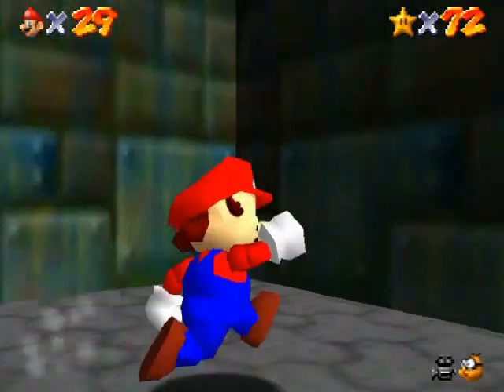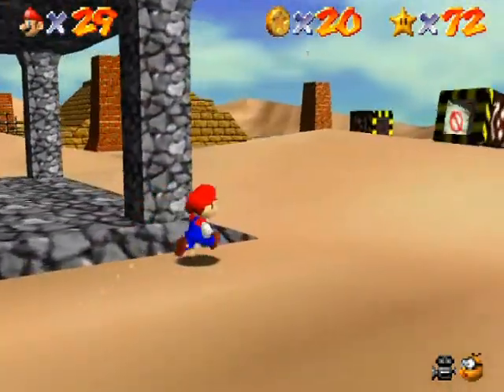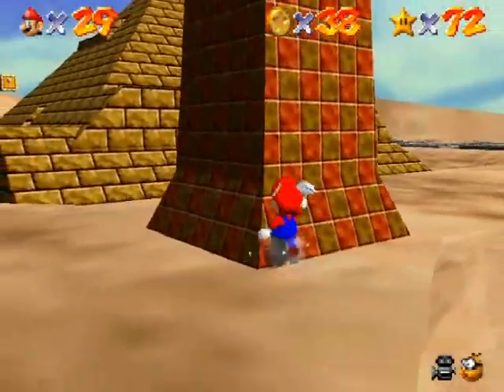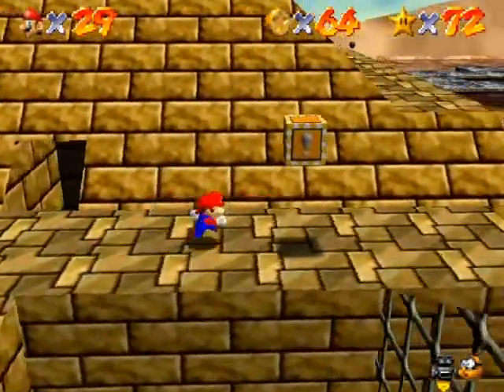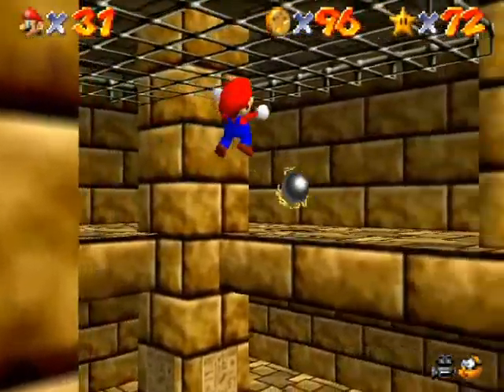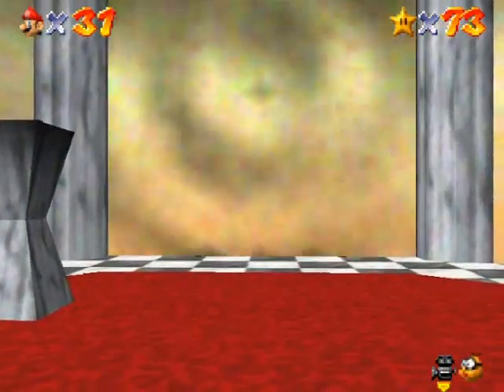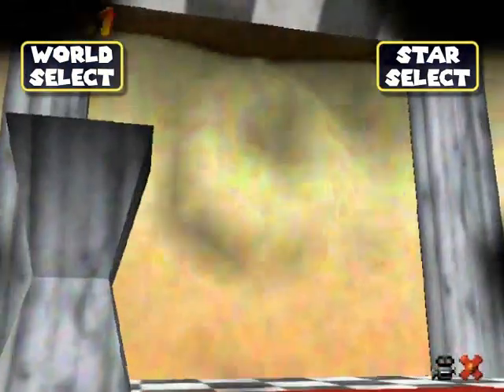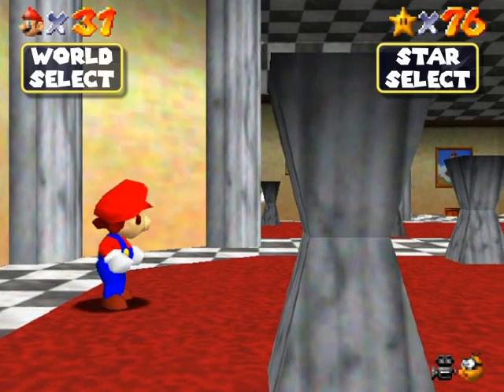Super Mario 64 Walkthrough Part 17: Coins and Cold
After finishing off a Dry, Dry Desert, we go to a Cold, Cold Land! Clearly Mario's clothes are built for many environmental conditions.

From here on out I will be able to do the remaining worlds in order because I don't have to worry about events regarding certain amounts of stars anymore since every world and area is unlocked.

Time Stamps:

World 8: Shifting Sand Land
0:00 100 Coin Star

World 10: Snowman's Land
11:20 Star #1: Snowman's Big Head
14:05 Star #2: Chill With the Bully
14:49 Star #3: In the Deep Freeze